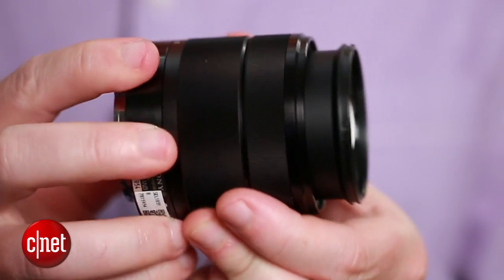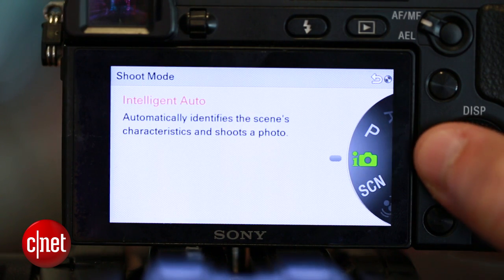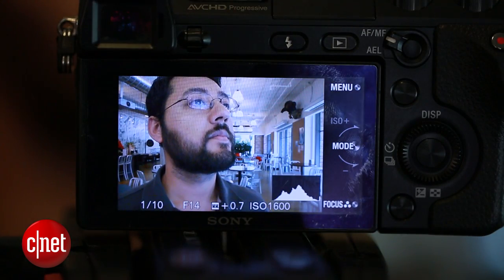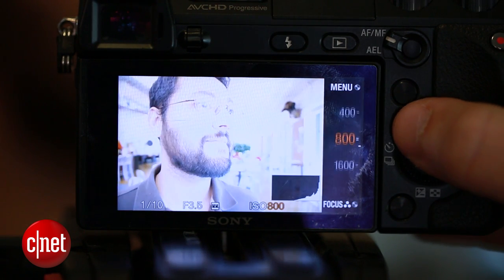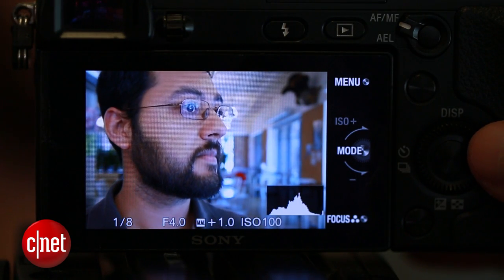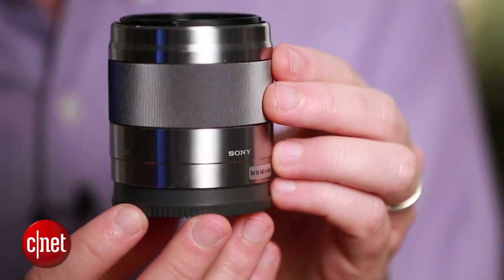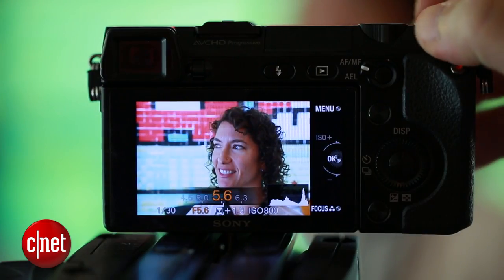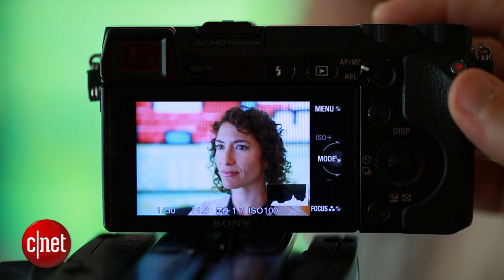CNET How To - Create bokeh camera effects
Learn how to selectively focus your camera on a foreground subject while artistically blurring the background.